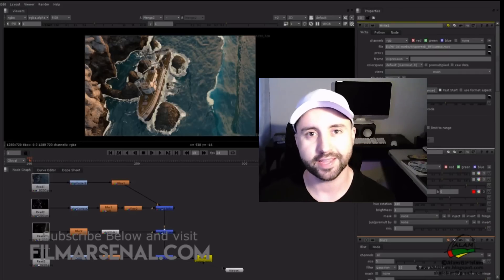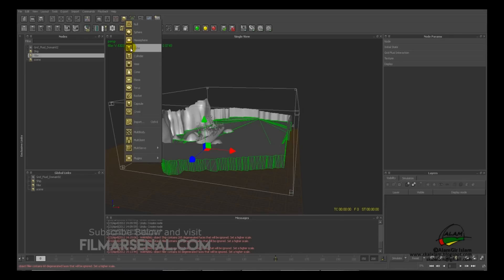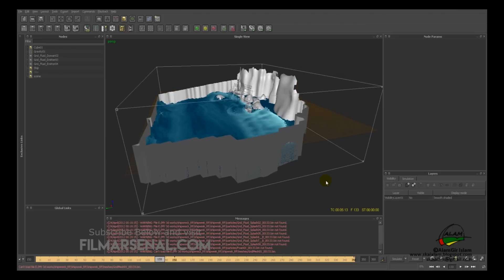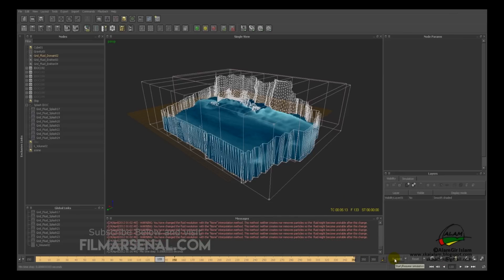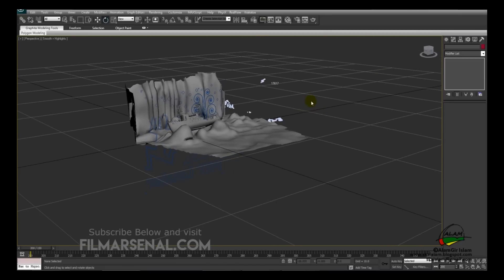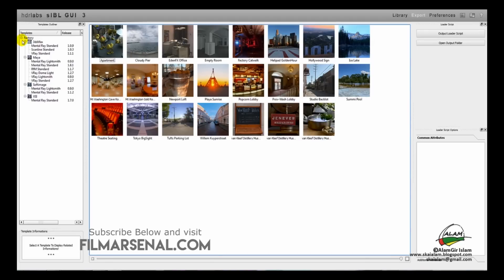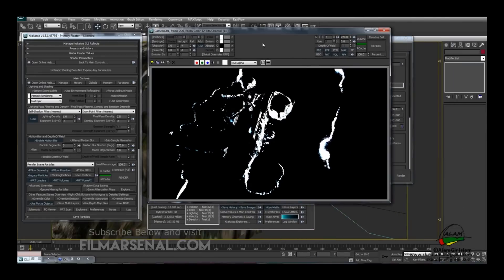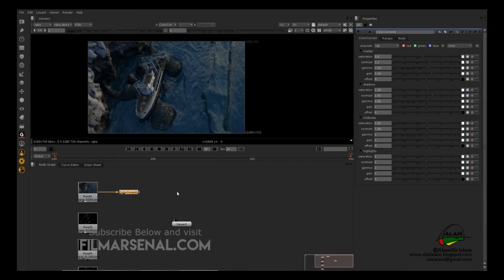realflow tutorial ocean waves and shipwreck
- Join the free cgi filmmakers group - I'll show how I created this.
We will help you with questions or support there.
- Tools used: 3ds max, Krakatoa, Nuke